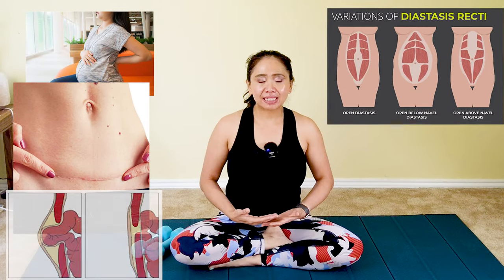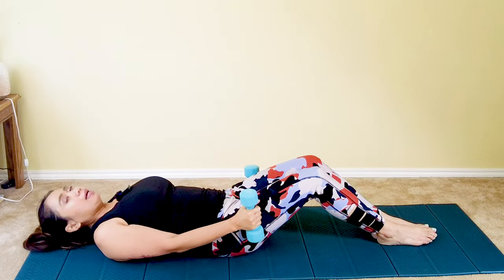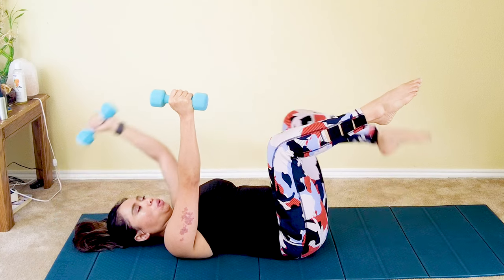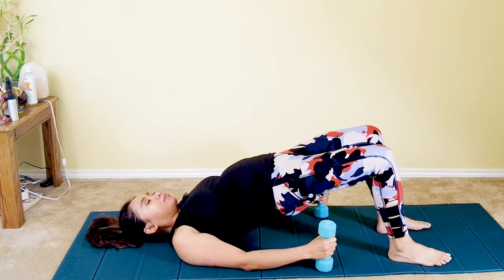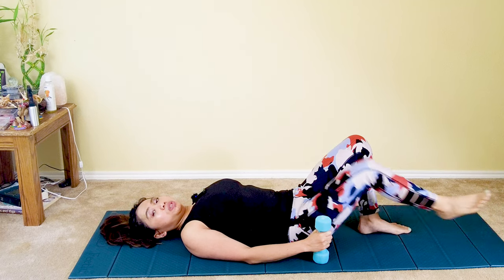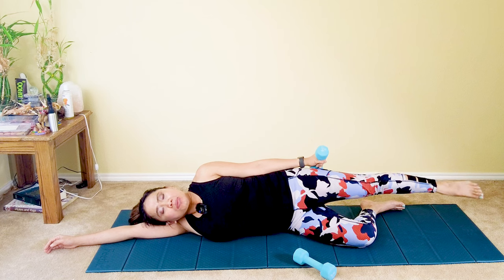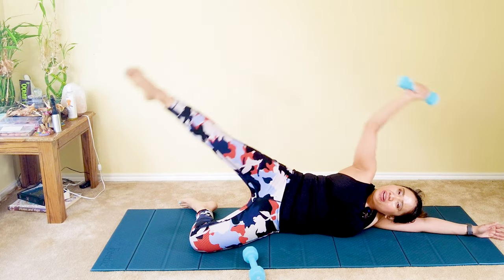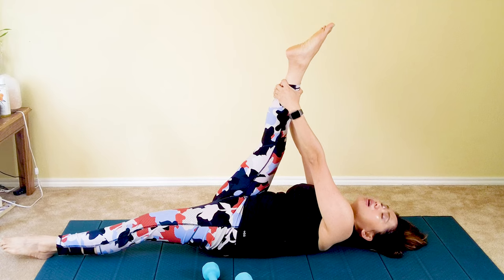Flatten Your Postpartum Belly With This 40-minute Dumbbell Pilates Routine For Diastasis Recti!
Flatten Your Postpartum Belly With This 40-minute Dumbbell Pilates Routine For Diastasis Recti!⏩Join The Early Bird Waitlist Re-opening July 29. 2023
Diastasis recti is a common condition in pregnant and postpartum people. It occurs when the rectus abdominis muscles (six-pack ab muscles) separate during pregnancy from being stretched. The separation can make a person's belly stick out or bulge months or years postpartum. It can be repaired with special exercises that help to close the separation.

Weak abdominal muscles can cause lower back pain by encouraging a forward-leaning posture and less stability when doing spinal motions. Since abdominals work in conjunction with back muscles when bending, straightening or lifting, you could be more prone to back pain with a weak core. And The Glutes and Low back  supports good posture and helps stabilize your spine when you bend to the side or extend your lower back it also hikes the pelvis.

The main way to tell if you have a hernia or diastasis recti is whether you feel pain. Hernias can cause substantial pain while diastasis recti may increase discomfort and abdominal wall weakness.

The most common causes of diastasis recti are pregnancy and obesity, but abdominal wall weakness and previous abdominal surgery can also increase a person’s risk. Diastasis can also be congenital or something that developed in the womb.

Typically, diastasis recti are oval-shaped bulges between the breastbone and belly button and are not painful. A person may notice it during activities that cause them to contract the abdomen.

Aside from the prominent bulge, abdominal wall weakness could make any type of weightlifting and core exercises more difficult.

Following diagnosis, prescribed treatment may involve physical therapy to strengthen the ab muscles or diet and exercise for weight loss purposes.

If abdominal wall weakness associated with the diastasis recti becomes problematic, an abdominal binder may help. There are many types of abdominal binders; however, the general concept is a compressive garment worn around the belly to provide additional support.

Can you fix diastasis recti without surgery?
Yes, it's possible to fix diastasis recti without surgery. Surgery is rarely performed to fix diastasis recti. Healthcare providers will recommend physical therapy or at-home exercises to help heal diastasis before surgical methods.

What are the best exercises for diastasis recti?
The best exercises for diastasis recti are those that engage the deep abdominals. Most diastasis recti exercises involve deep breathing and slow, controlled movements. Unfortunately, many of the most common ab exercises (like crunches) can worsen your diastasis. Before starting abdominal exercises, ask your healthcare provider to check you for diastasis recti.

Abdominal binders are recommended for hernias and Diastasis recti, as well, to reduce symptoms.